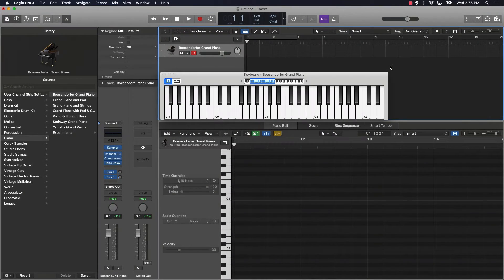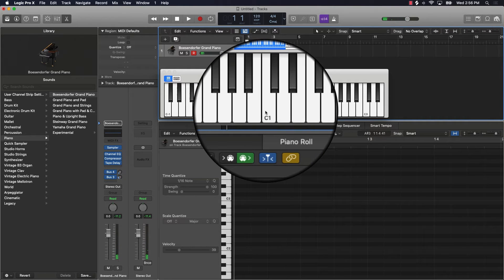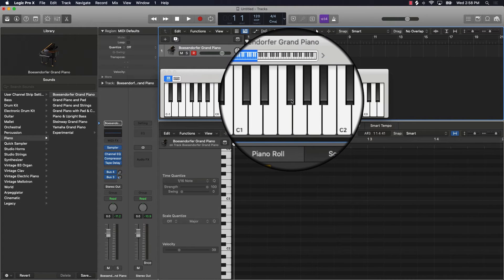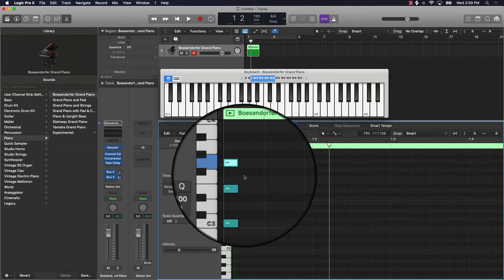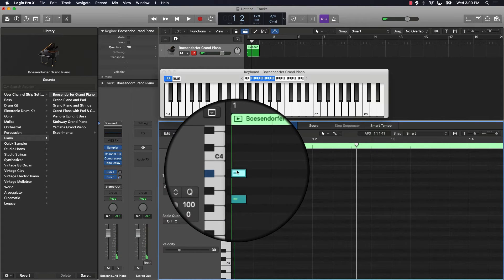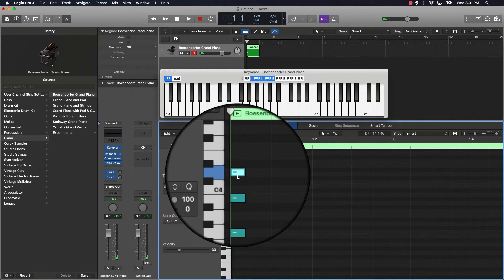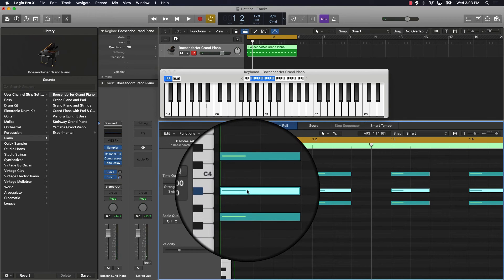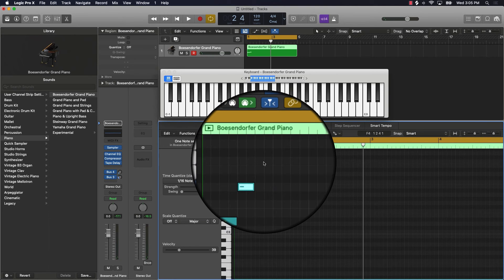Make Better Chords and Melodies in Logic Pro X (Music Theory Basics)